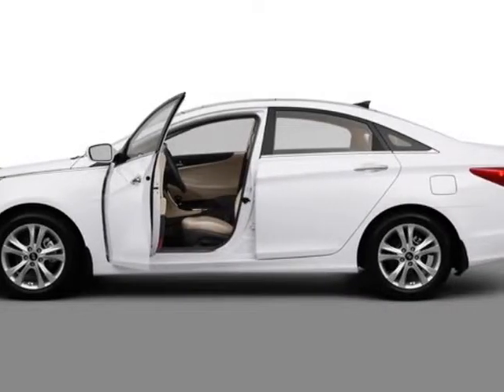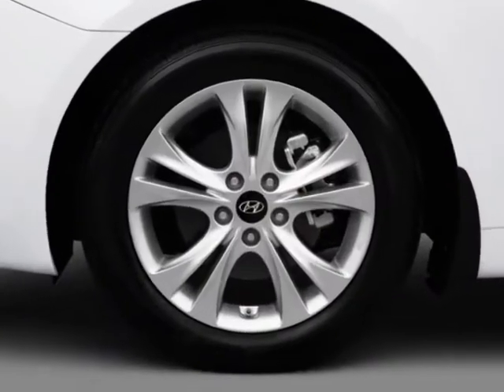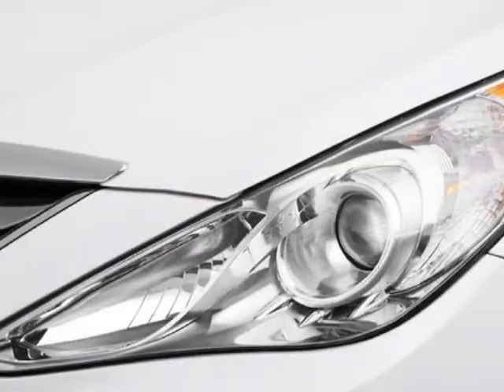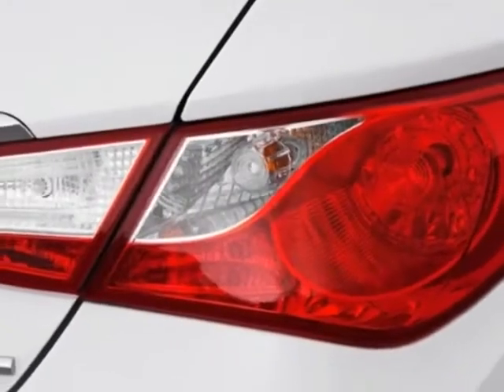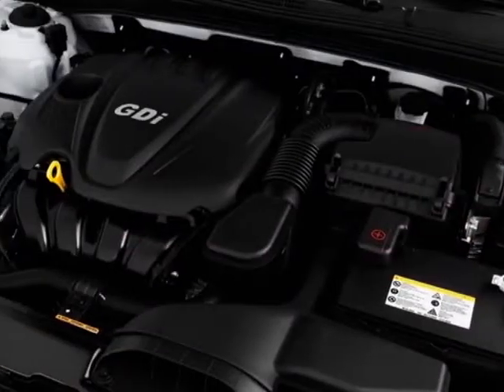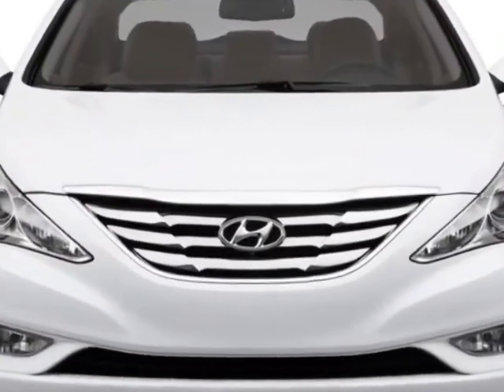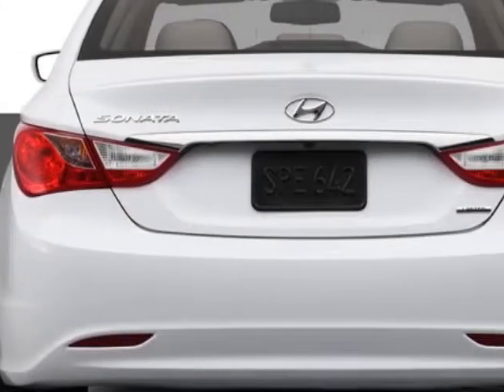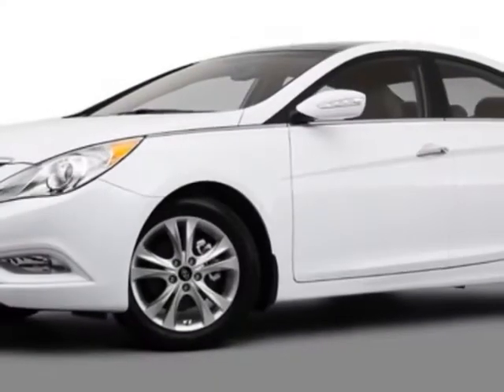2013 Hyundai Sonata Sedan 2.4L Automatic SE - Columbia, SC